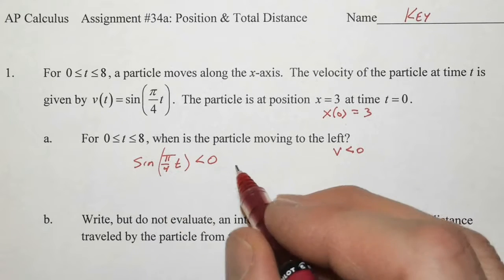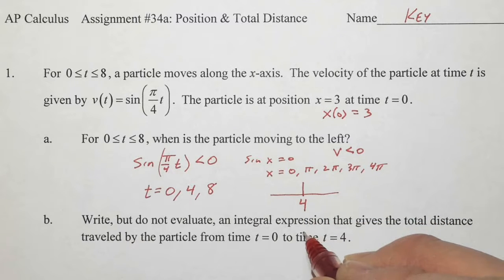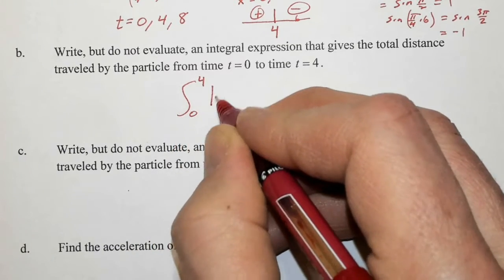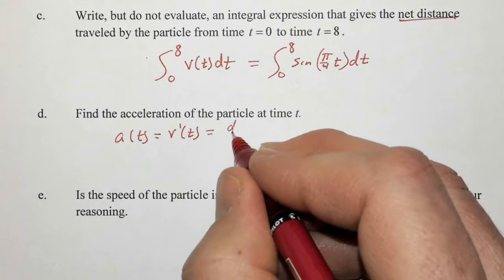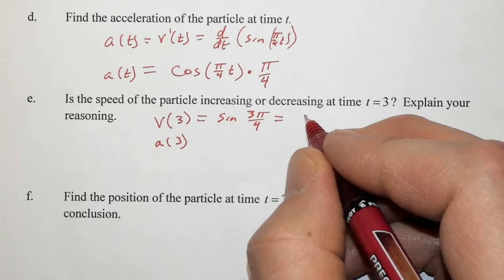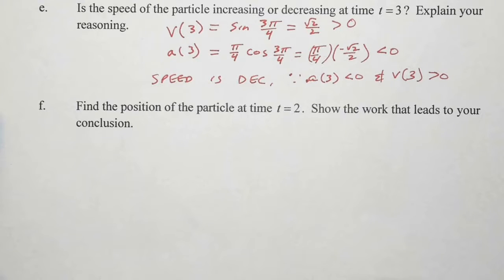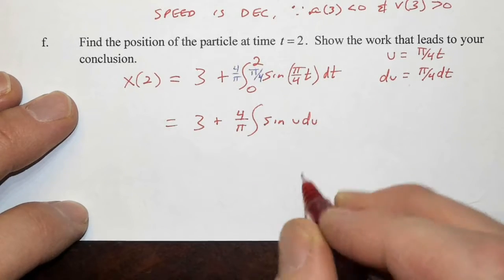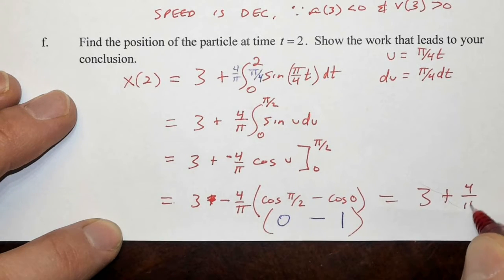Assignment 34a Problem 1